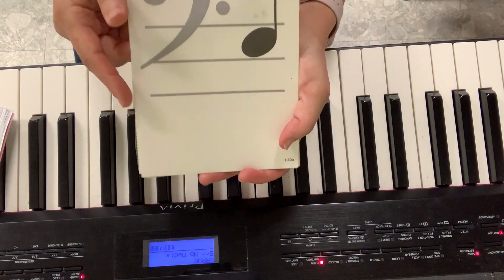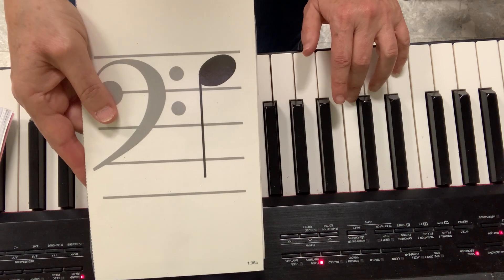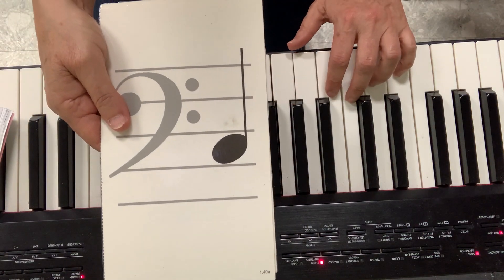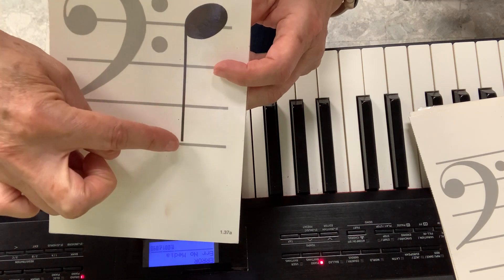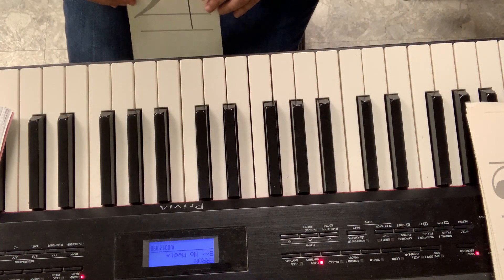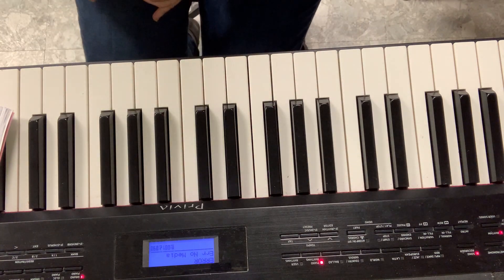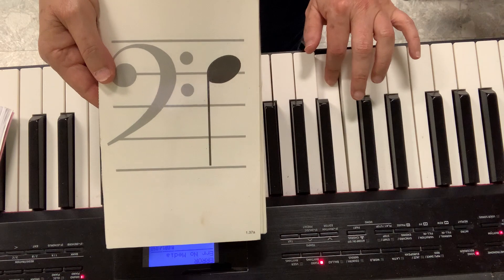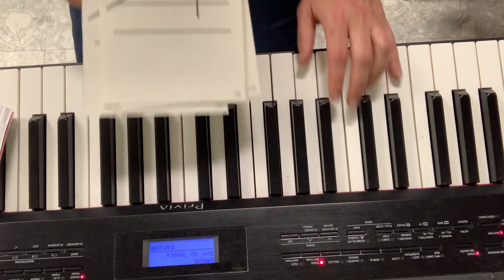THEORY 2 2nd Semester CLASS 7 Piano Notes Review Bass Clef C D E F G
THEORY 2 2nd Semester CLASS 7
Piano Notes Review Bass Clef C D E F G